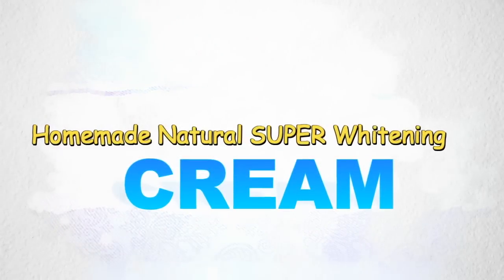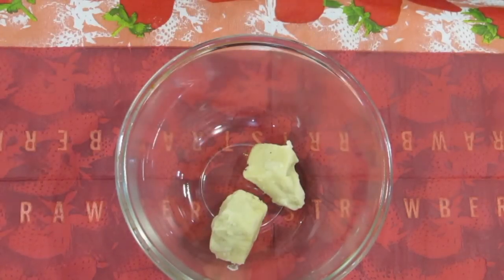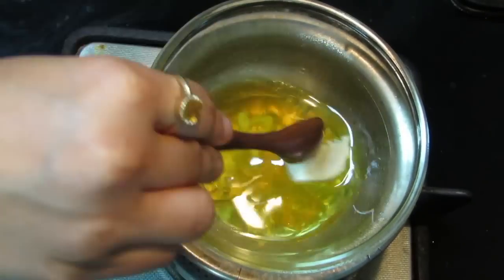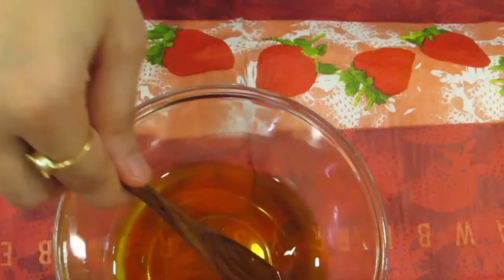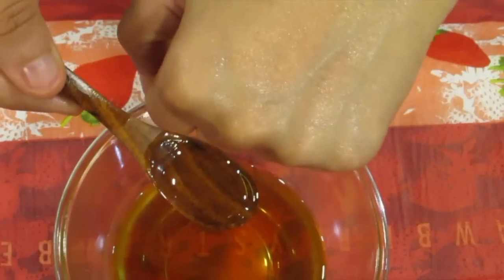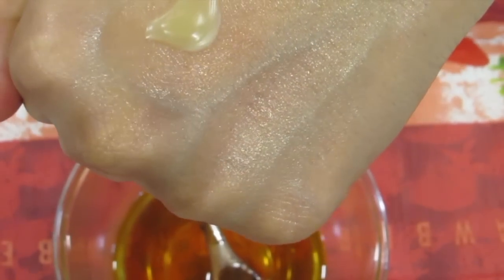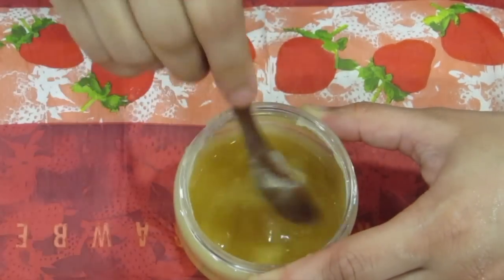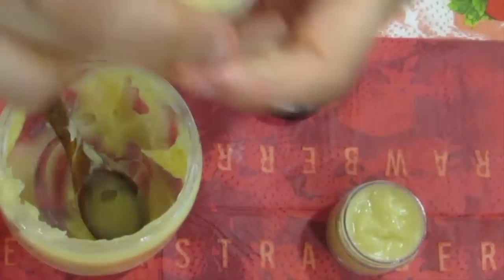Super Skin Brightening Cream to Get Rid of Scars , Tan , Pigmentation SUPER FAST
Green Junction's 100% Raw,Unrefined Cocoa Butter - 300 gPack ( Jar )
★Green Junction's 100% Raw ,Unrefined Beeswax- 100 gms (Cubes) ★

Roposo - @princesspriyanka